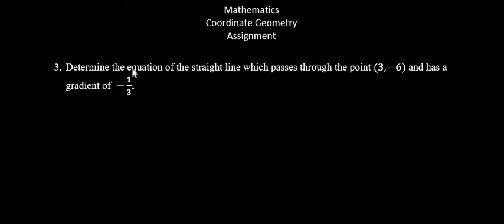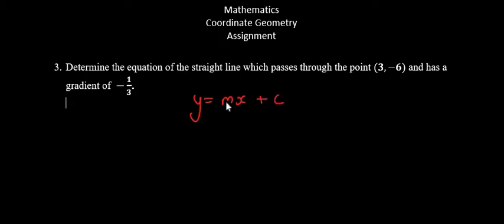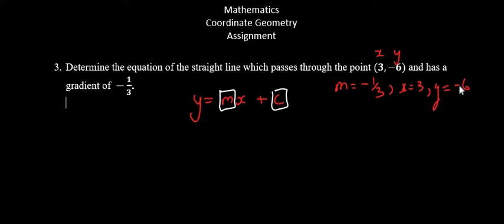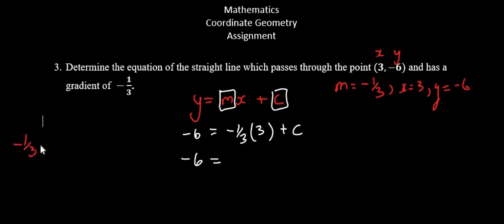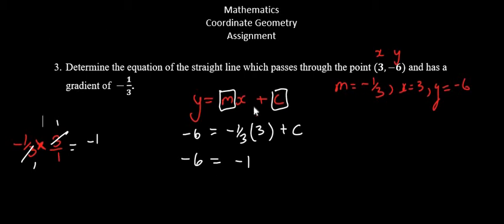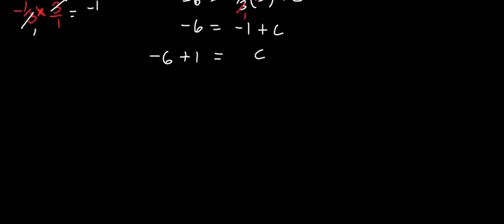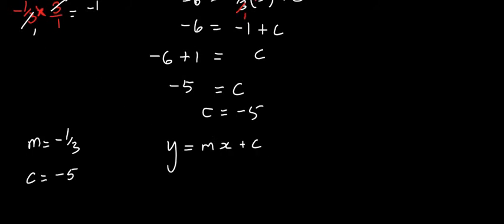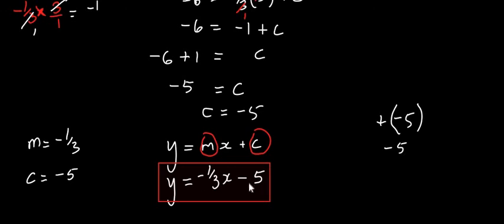y = mx + c | Determine equation given the gradient/slope (c) and a point on the line ~ CXC CSEC GCSE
At the end of this lesson, students should be able to:
determine the equation of a straight line given a point on the line and the gradient (slope) of the line.